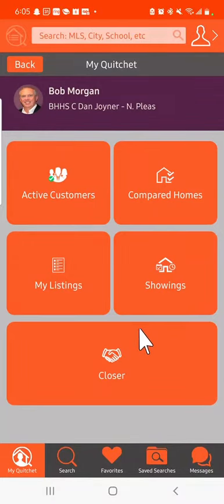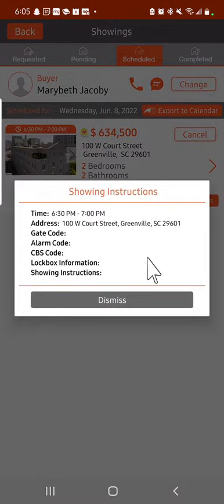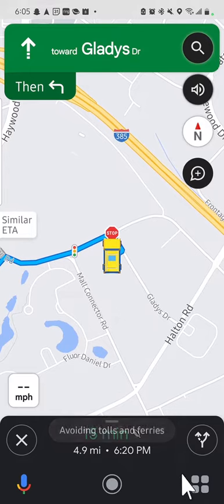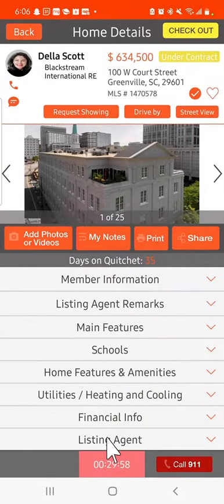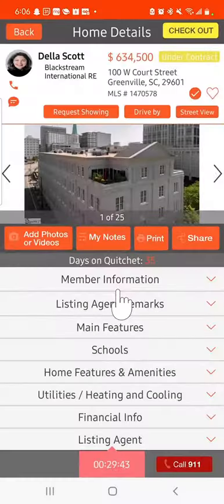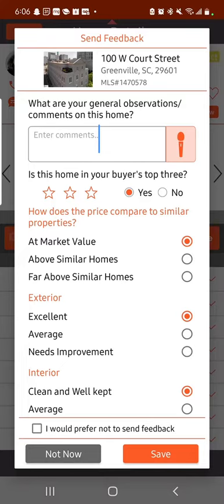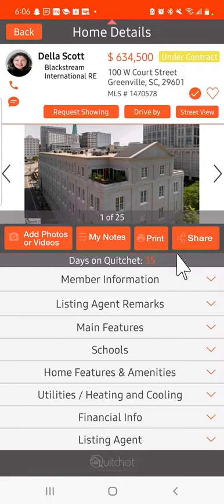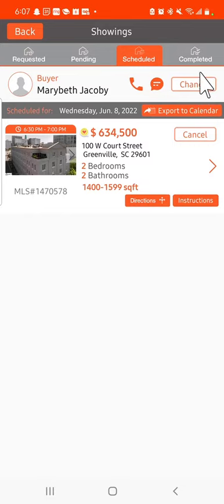Showing, check in and feedback